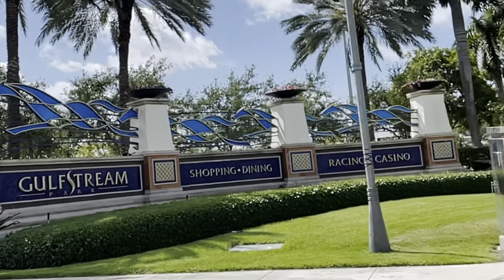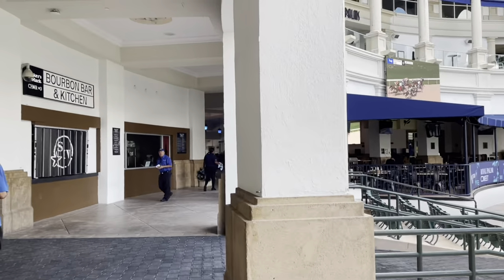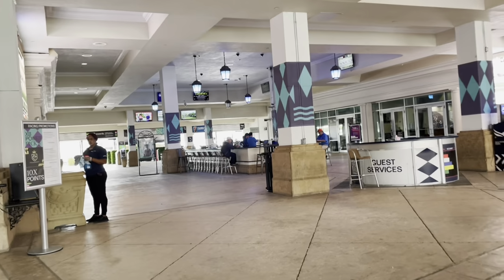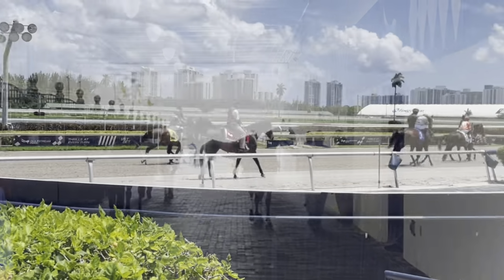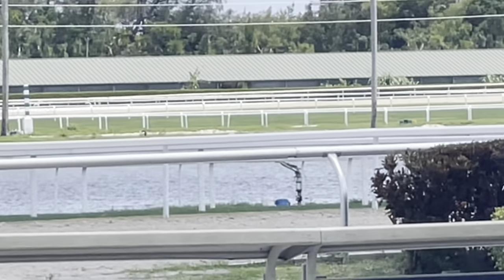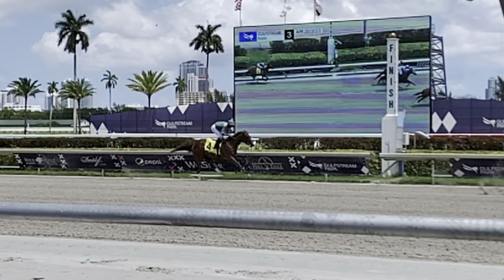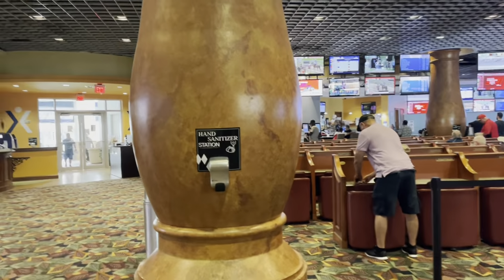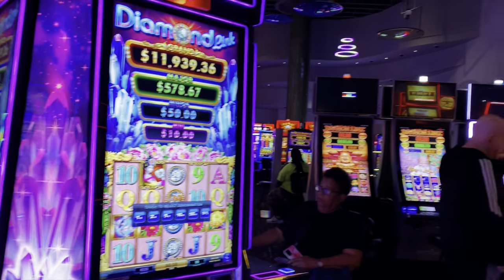Gulfstream Park Horse Racing Track & Casino Hallandale, Florida - What is it like?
I try to give you a unique view of places around Florida and beyond. I hope you enjoy them.

Get Orlando discounted theme tickets to Disney, Universal, Icon Park, Sea World and more. Just click on any of the links below and search for what you need.

 Save $21 on One Visit to Aquatica Orlando Water Park

Save $105 on Discovery Cove - Ultimate Day Resort with Dolphin Swim Package!

Save $60 on Universal 3-Park 3-Day Park to Park
Ticket!

Save up to $43 LEGOLAND Florida Resort tickets!

Get more discounted tickets for Disney, Sea World, Universal and more by clicking below.